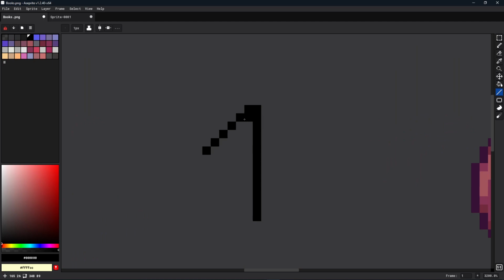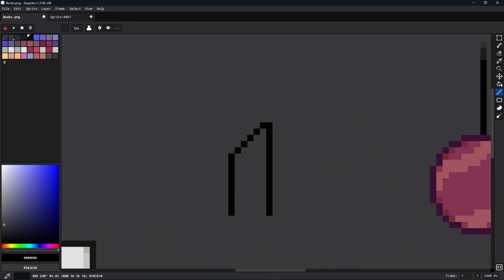Pixel art outlines? | Different than your average pixel art tutorial. (In my opinion)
If you haven't already checked out my previous video on choosing colors the simple way that not many people cover in an easy way, I'd recommend you go watch that too. Like if you feel like this was cool, and maybe subscribe, I'll be making a lot more game development videos and pixel art videos like this since it's just what I like doing. And of course, here are some links:

Aseprite (This is what I use, it can be compiled for free aswell, just a bit of a tedious process.)